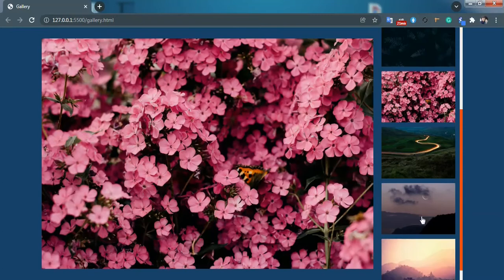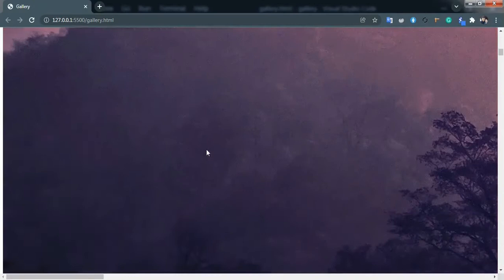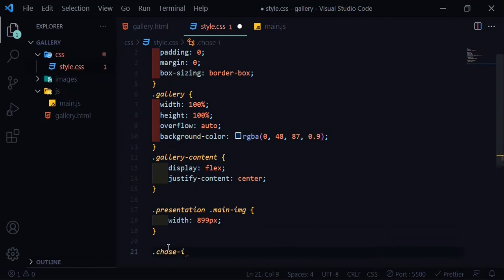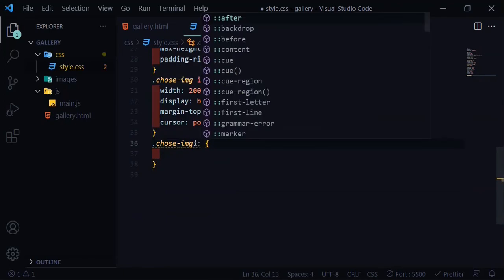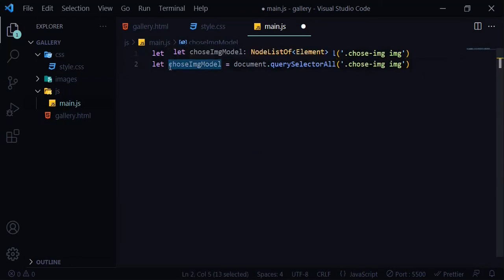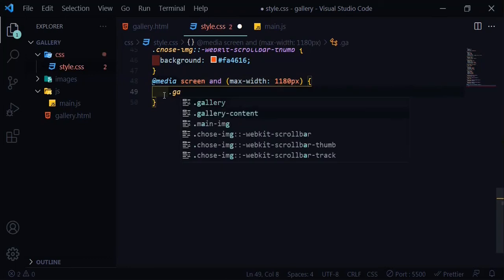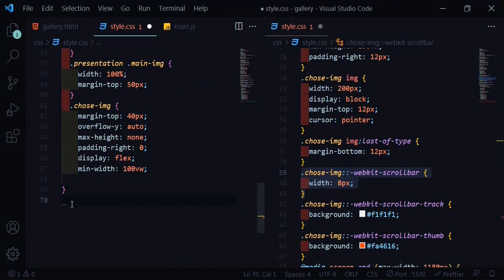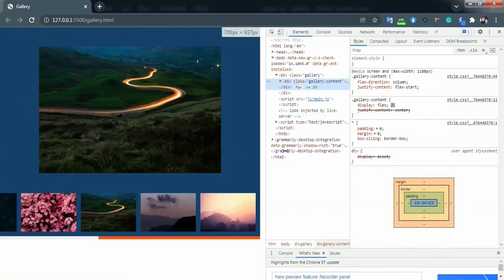How To Create Image Gallery with HTML, CSS and Javascript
HTML, CSS and Javascript responsive gallery
Source Code: